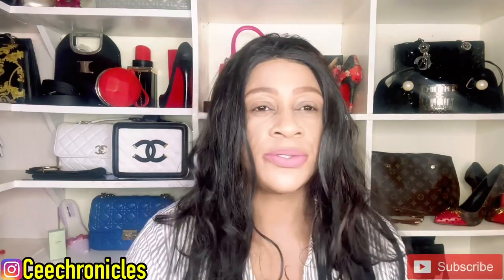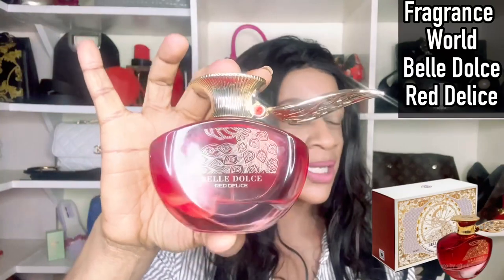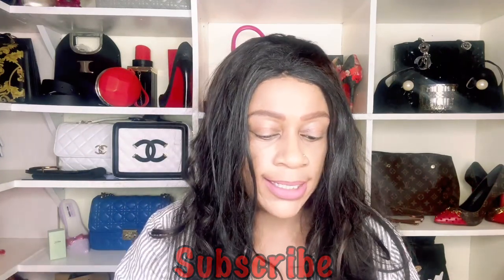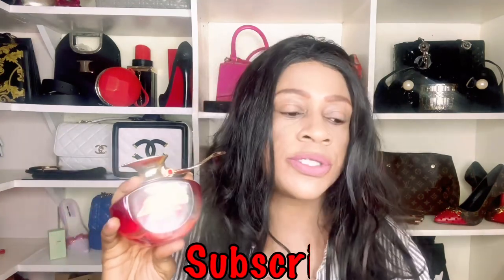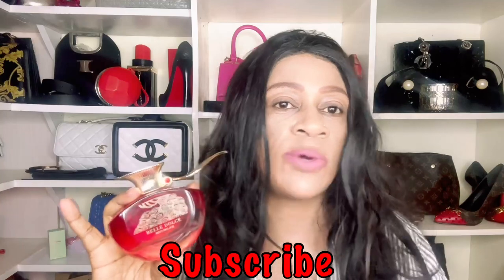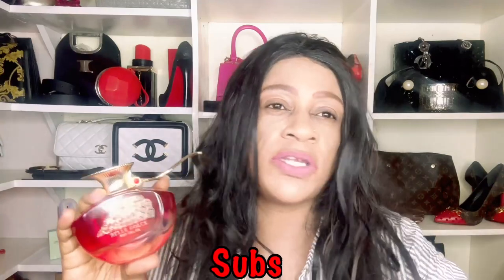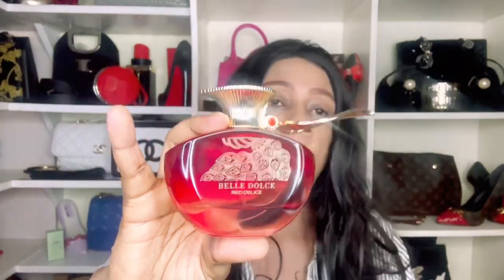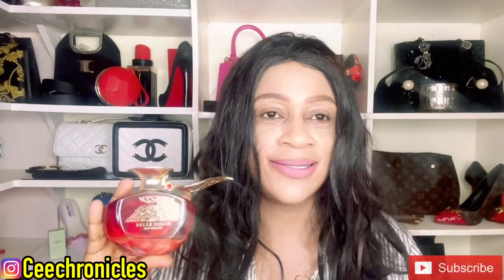Fragrance World Belle Dolce Red Delice Review | MiddleEastern Perfumes | My Perfume Collection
Join me today for a Fragrance World Belle Dolce Red Delice Perfume Review. This is Fragrance Worlds 2023 release. I hope you’ll find this video helpful.